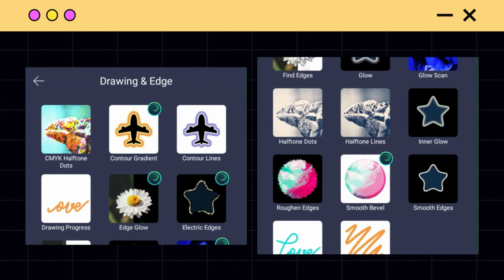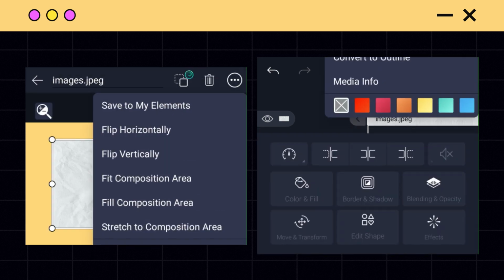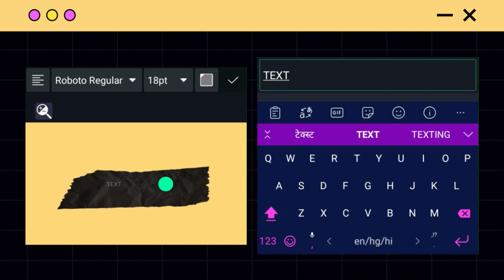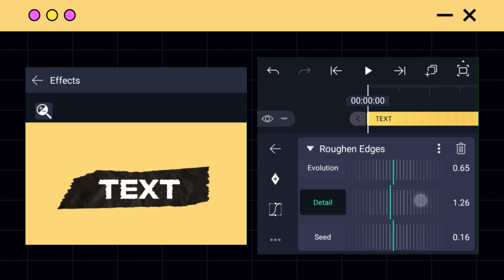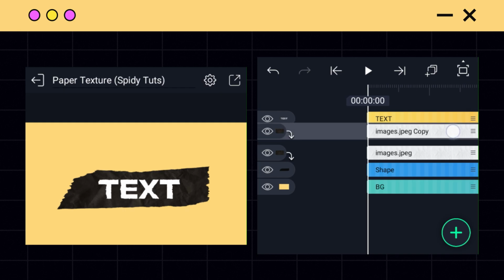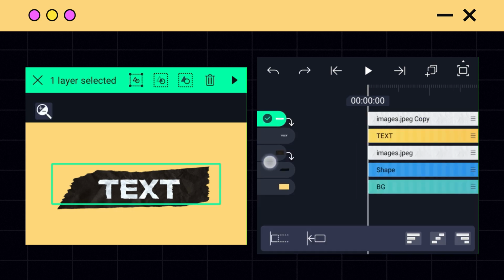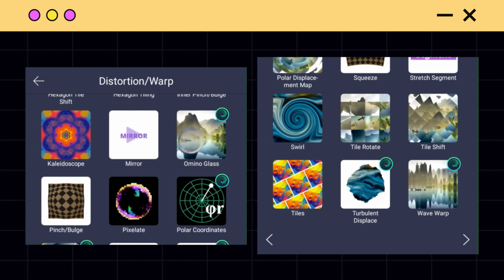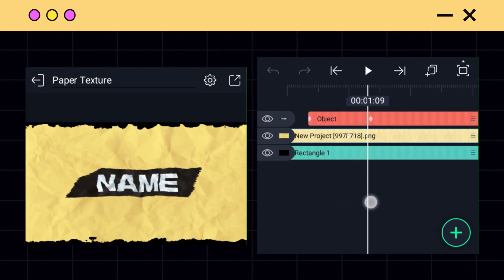Paper Texture Effect Animation In Alight Motion | Alight Motion Effects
today in this video we learn how to make paper texture effect animation in alight motion, text effect alight motion, effects in alight motion.

Alight Motion Learn And Make Part 10

Spidy Tuts